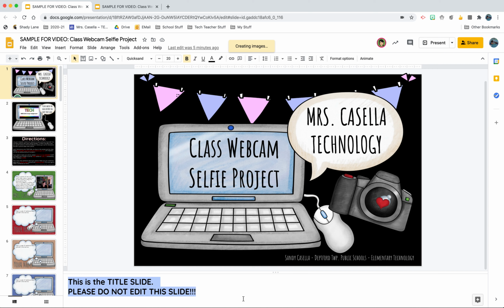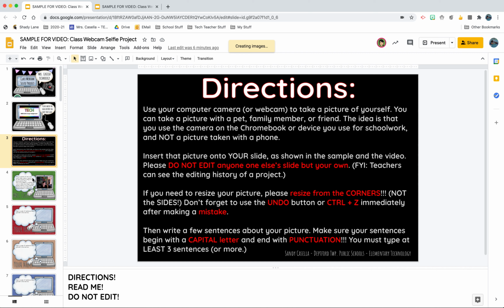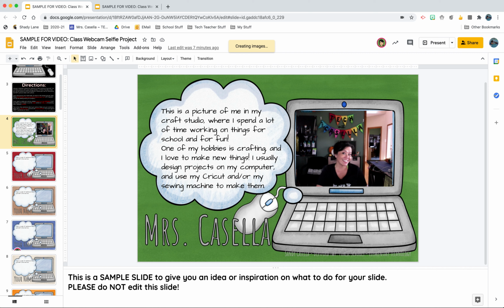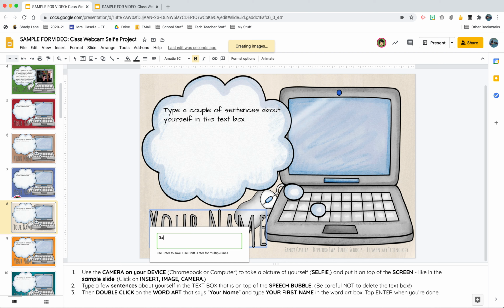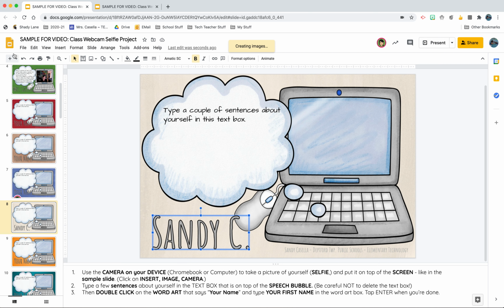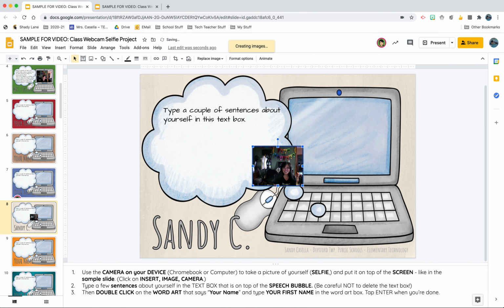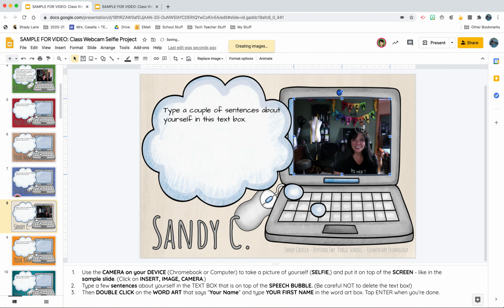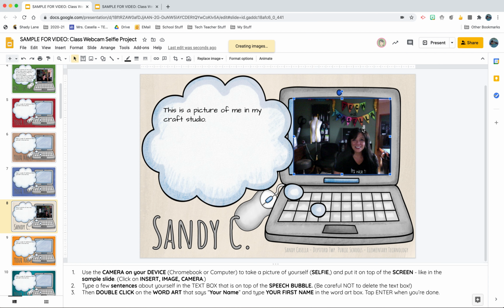Tech. Class Group WebCam Selfie Project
Watch this video to learn how to complete this week's assignment! :)